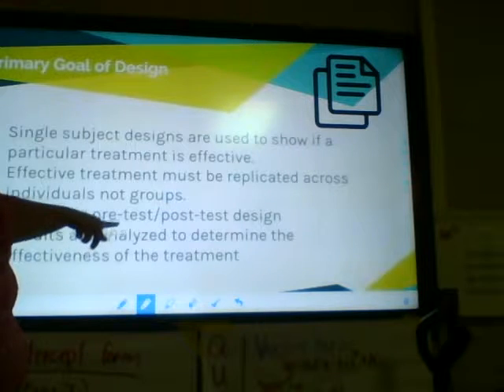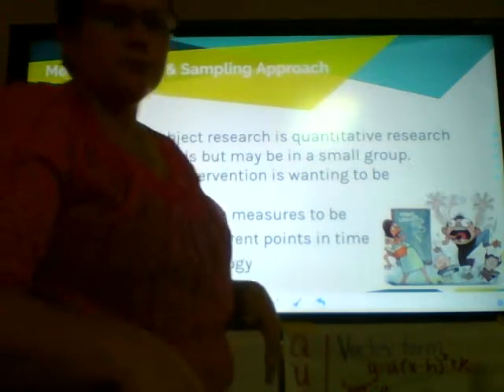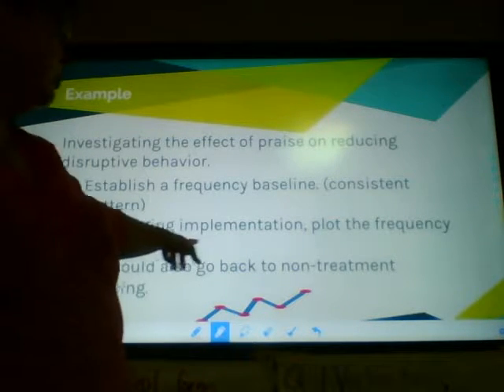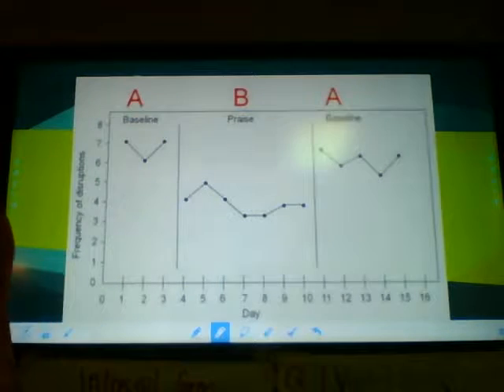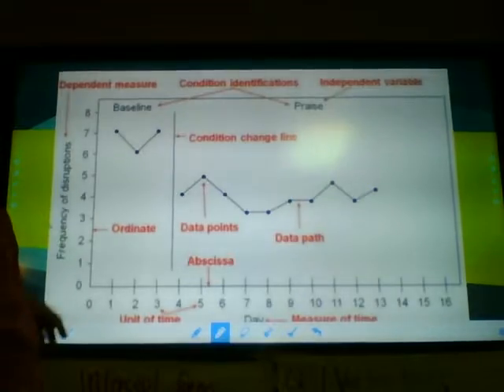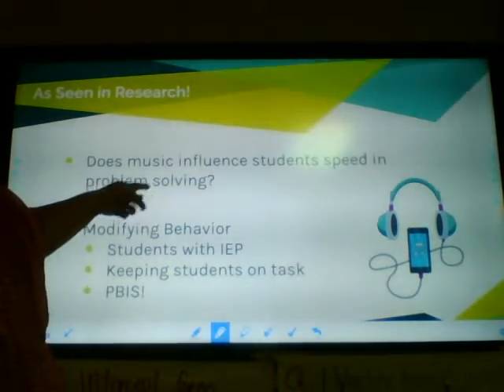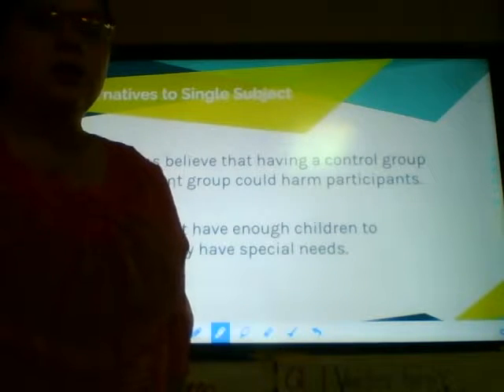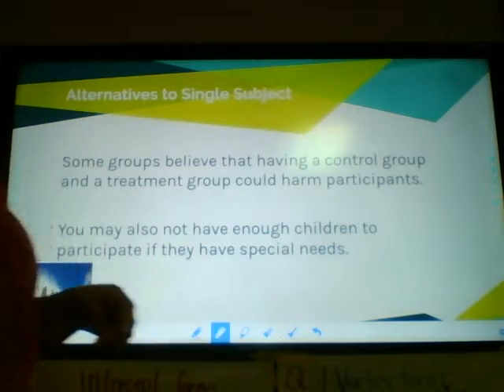single subject class presentation TAKE 1